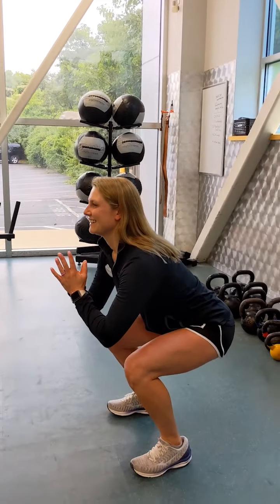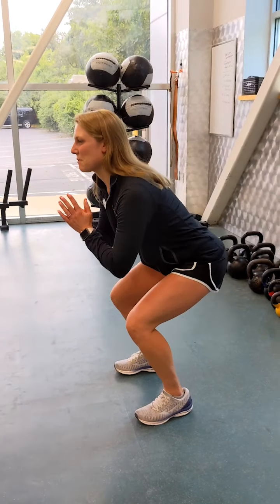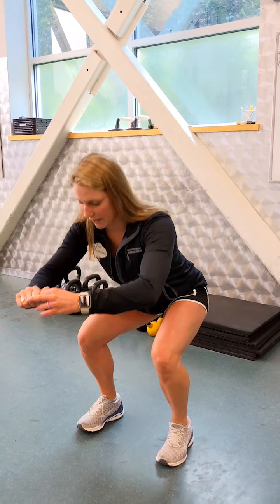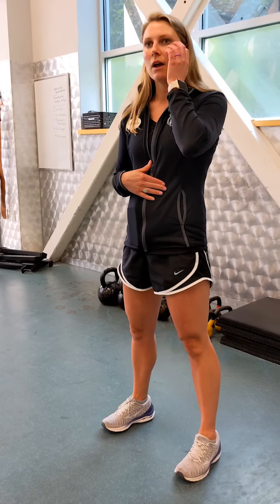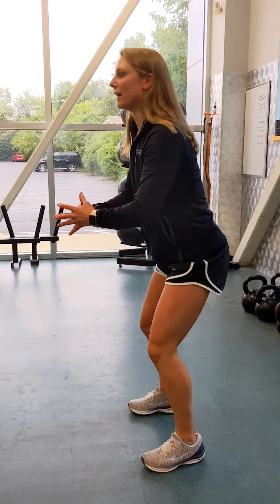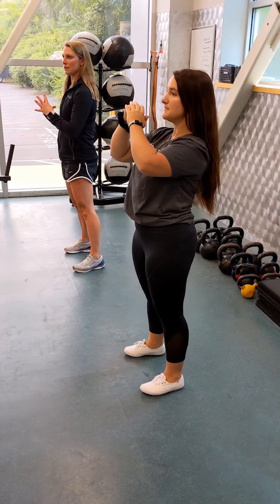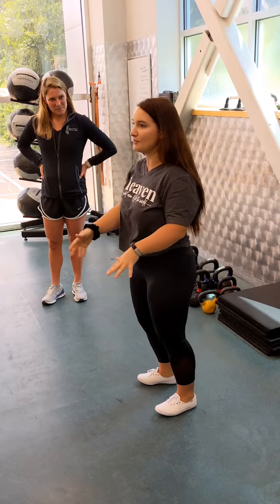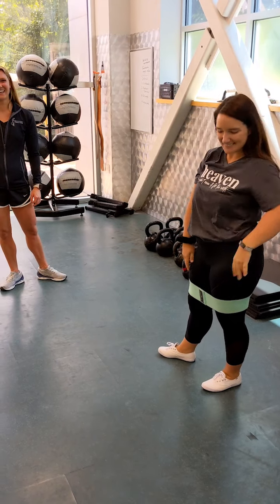Miranda's Trainer Tip: The Squat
Trainer: Miranda Mercke
Exercise Breakdown: The Squat
Muscles this works: The primary muscles involved include the gluteus maximus (booty), hip flexors, and quads. Your abs, calves, hamstrings, and lower back also get a good workout.

Do: Stand with your feet slightly wider than shoulder’s width. Keep your chest up. Keep knees over the midsection (shoelaces) of your foot. Keep your back & ribcage upright.
Don't: Let your knees come in. Don't let your heels leave the ground. Be careful not to lean forward too much. Be sure you aren't arching through your lower back & neck.

Are you a Baptist Milestone member? Join our Members-Only Facebook group!